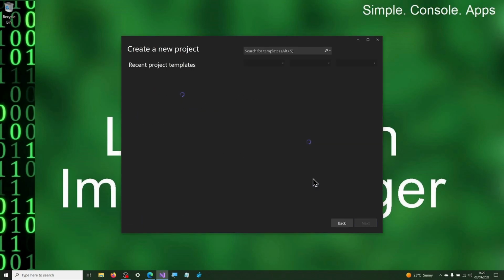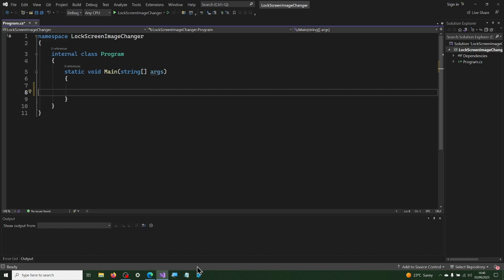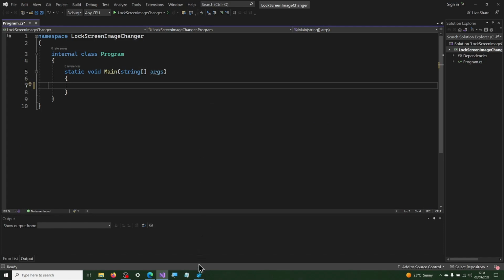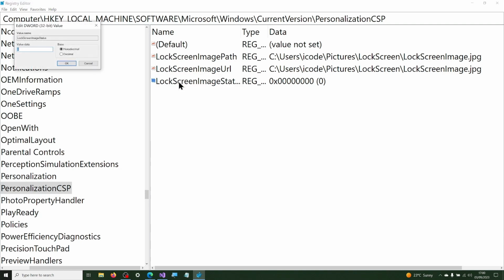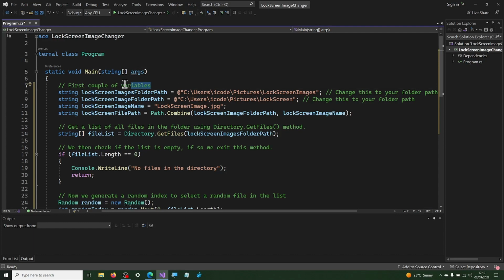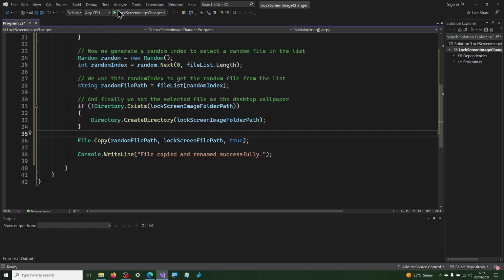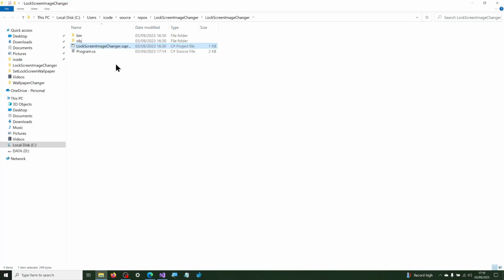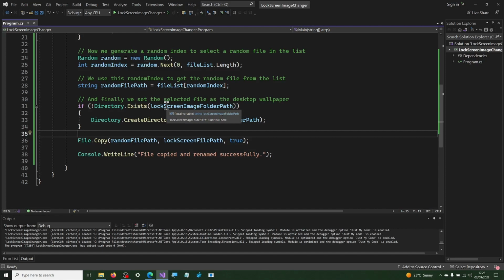C# Console App: LockScreen Image Changer in Visual Studio 2022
Here is the full code that you can copy and paste into your project.

using System;
using System.IO;

       // First couple of variables
            string lockScreenImagesFolderPath = @"C:\Users\icode\Pictures\LockScreenImages"; // Change this to your folder path
            string lockScreenImageFolderPath = @"C:\Users\icode\Pictures\LockScreen"; // Change this to your folder path
            string lockScreenImageName = "LockScreenImage.jpg";
            string lockScreenFilePath = Path.Combine(lockScreenImageFolderPath, lockScreenImageName);

            // Get a list of all files in the folder using Directory.GetFiles() method.
            string[] fileList = Directory.GetFiles(lockScreenImagesFolderPath );

            // We then check if the list is empty, if so we exit this method.
            if (fileList.Length == 0)
                Console.WriteLine("No files in the directory");
                return;

            // Now we generate a random index to select a random file in the list
            Random random = new Random();
            int randomIndex = random.Next(0, fileList.Length);

            // We use this randomIndex to get the random file from the list
            string randomFilePath = fileList[randomIndex];

            // And finally we set the selected file as the desktop wallpaper
            if (!Directory.Exists(lockScreenImageFolderPath))

            File.Copy(randomFilePath, lockScreenFilePath, true);

            Console.WriteLine("File copied and renamed successfully.");